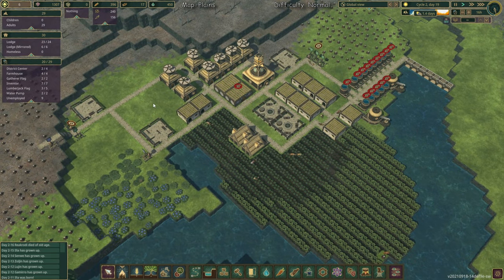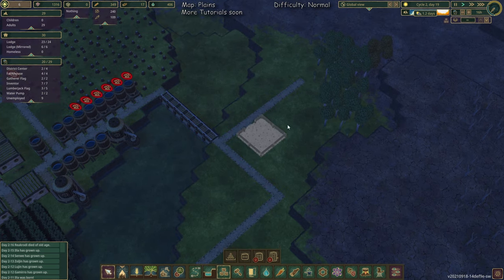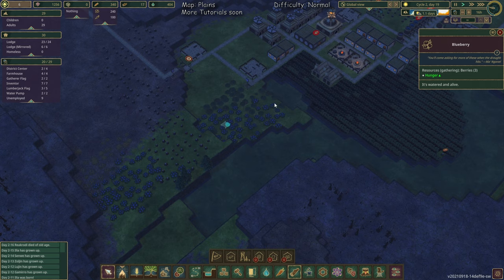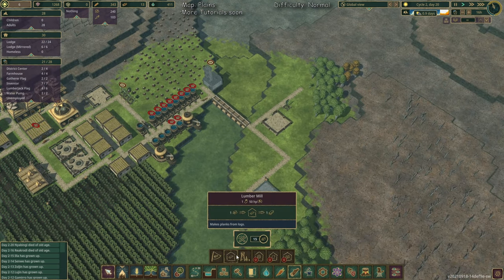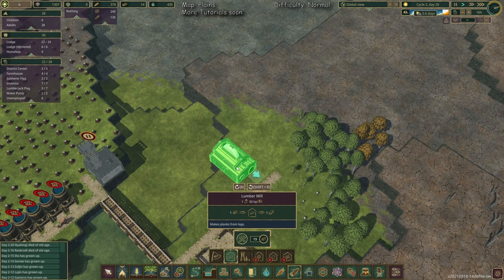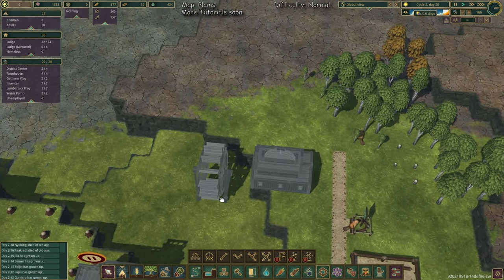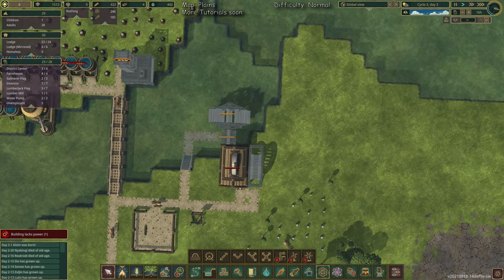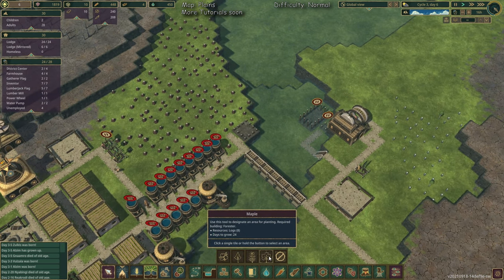Beginners Guide Ep 2 - Energy Waterwheel, Lumbermill and Forester [ENG] Timberborn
Timberborn allows the player to run a beaver colony of the nature-friendly Folktails or the industrious Iron Teeth. Each faction boasts unique architecture and plays differently thanks to exclusive buildings such as windmills, engines or cloning facilities. Their common goal is to survive and expand in a world hit by recurring, ever harsher dry seasons. Tools at the beavers’ disposal include dams, floodgates, irrigation and the ability to build advanced cities of wood and metal where buildings are stacked atop one another.

Mechanistry developers are proud of how much they have implemented in the game, entering Early Access after three years of development.

“The two beaver factions play completely different but both make good use of Timberborn’s unique take on the city-building genre - here, water engineering with dams and water physics dictates the success. As one would expect from a beaver game, the wood industry is a key player too but it’s not just about sawmills and lodges - Timberborn colonies grow vertically, layer by layer, with platforms and bridges. Finally, there’s the post-apocalyptic aspect with an underlying threat of deadly droughts that hit harder and harder, threatening to reclaim the beaver lands” - says Bartlomiej Dawidow, Timberborn’s lead designer.

Timberborn – Early Access highlights
Two different beaver factions, each with unique buildings, visual style, and gameplay traits: expert farmers Folktails and the industrious Iron Teeth.
Floodgates, canals, river control – all the cool beaver stuff that utilizes destructible terrain and water physics.
Dry seasons – beavers need to irrigate the land to keep fields and forests alive even when the droughts hit. They use pumps, irrigation towers, reservoirs and more.
Vertical architecture – buildings are stacked atop one another, allowing the player to create tall megastructures or vast cities spanned by platforms and bridges.
Lumberpunk – the beavers build sophisticated machinery, use dynamite, and scavenge human ruins for resources. Die Gamestar hat Timberborn sehr gut bewertet. Squid Games.